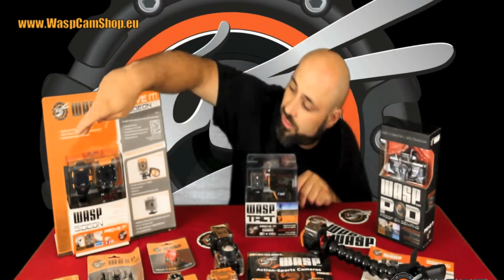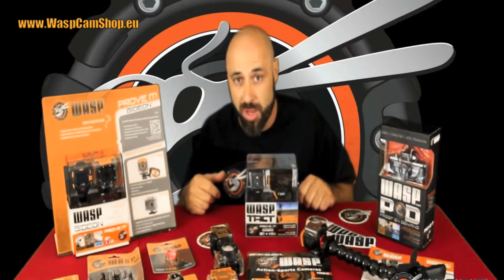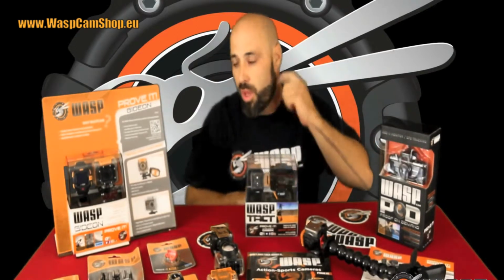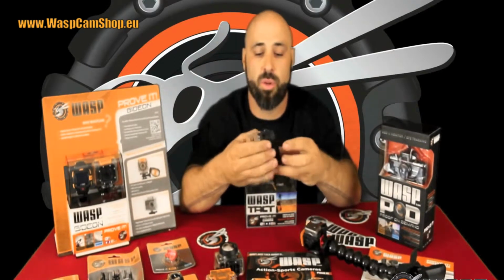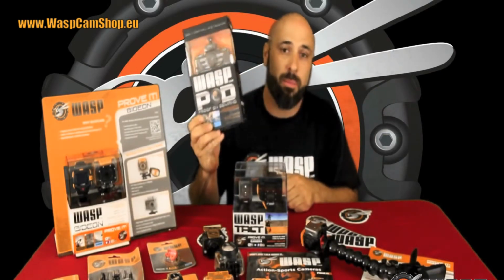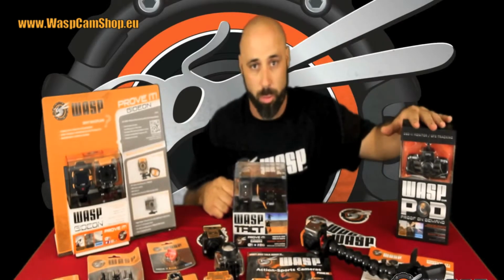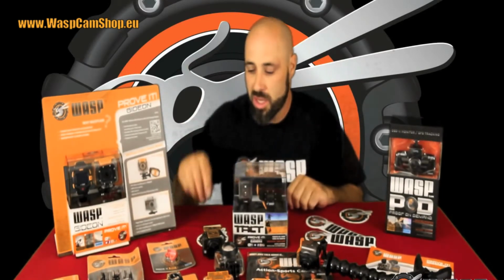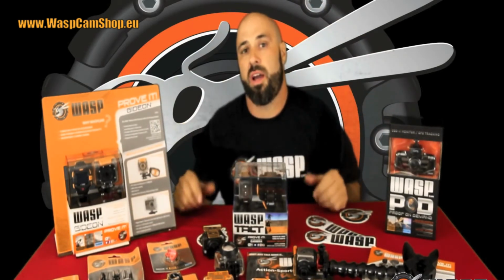Review WASPcam assortment - WaspCamShop